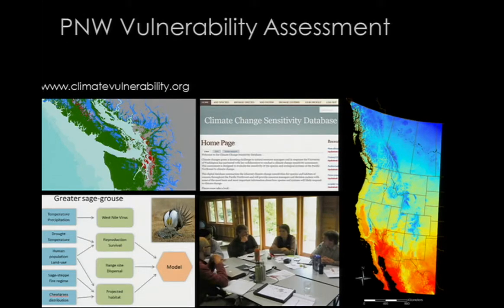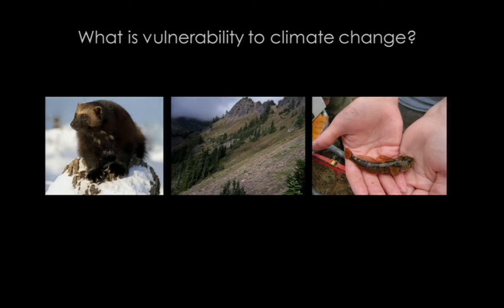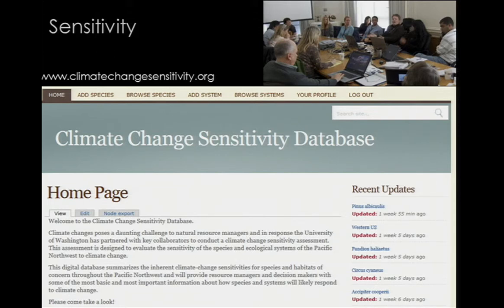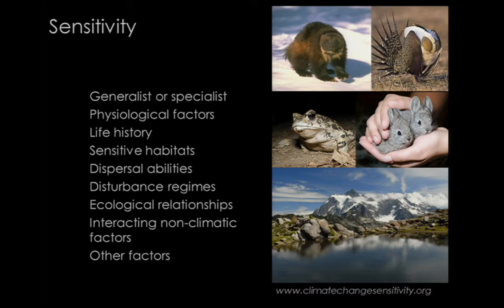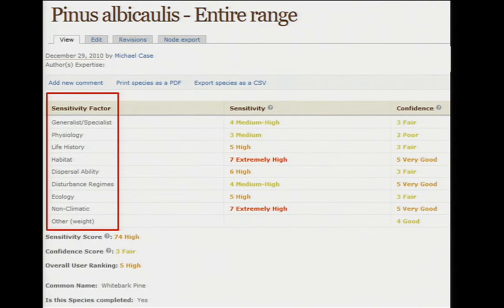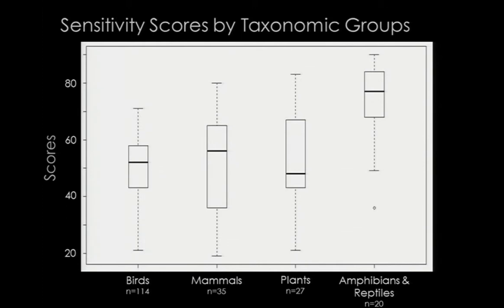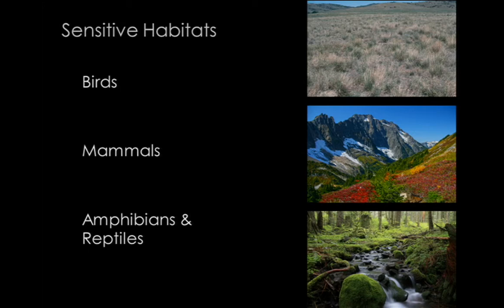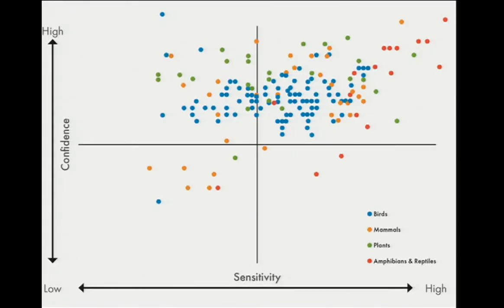Michael Case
"Relative Climate Change Sensitivity of Species in the Pacific Northwest" -  Presented September 9, 2014 at the Fifth Annual Pacific Northwest Climate Science Conference